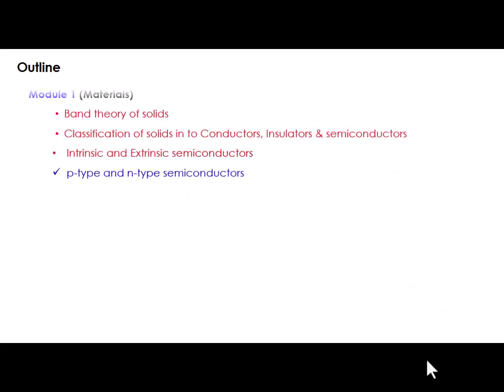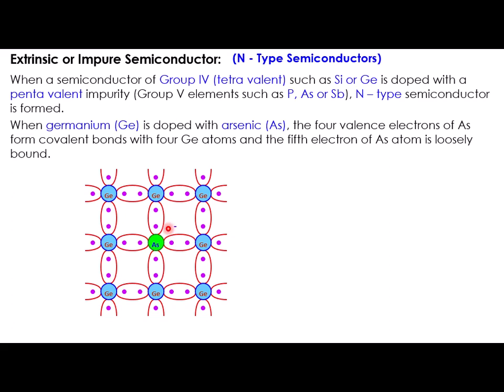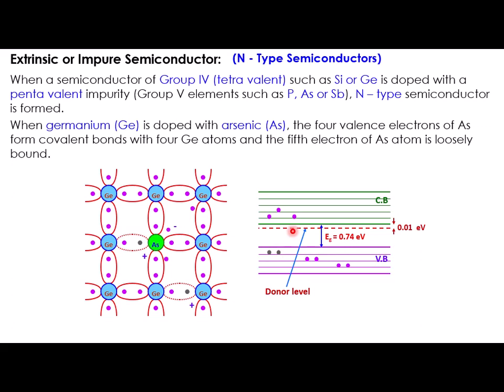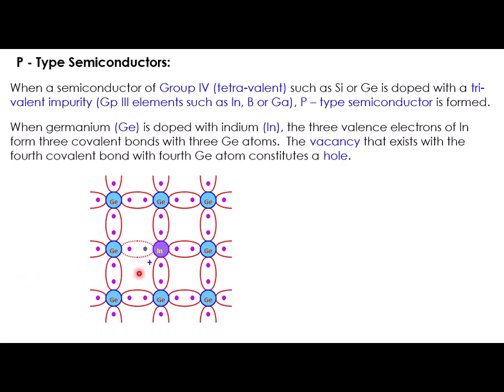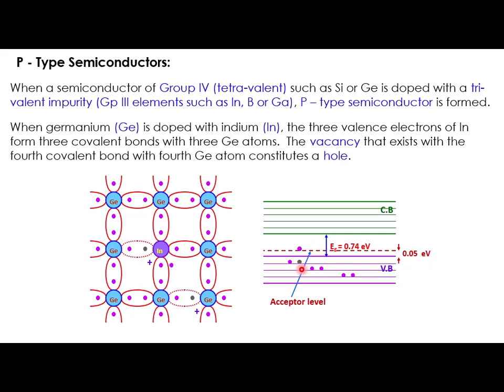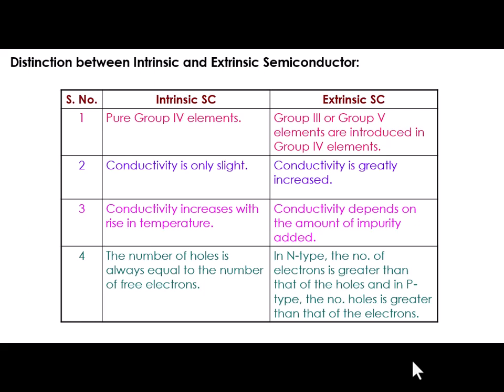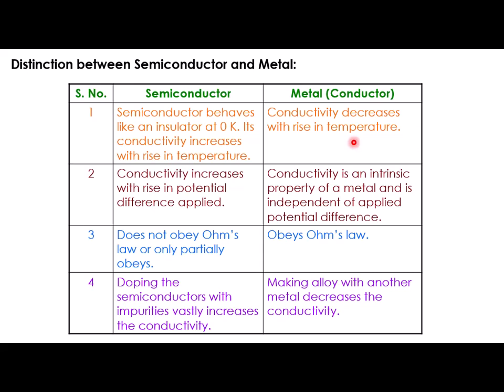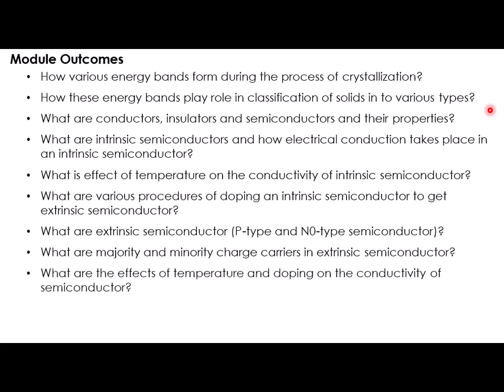Module_1_Lect_3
This is the third video lecture of the series of lectures on "Semiconductor Electronics: Materials, Devices & Simple Circuits".